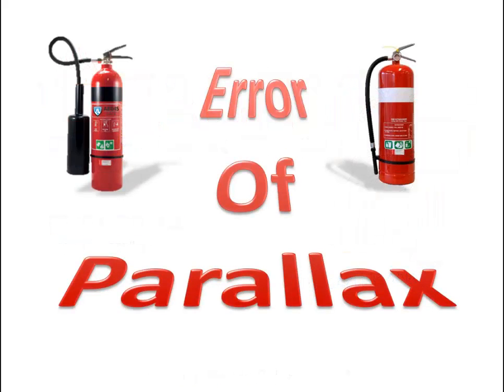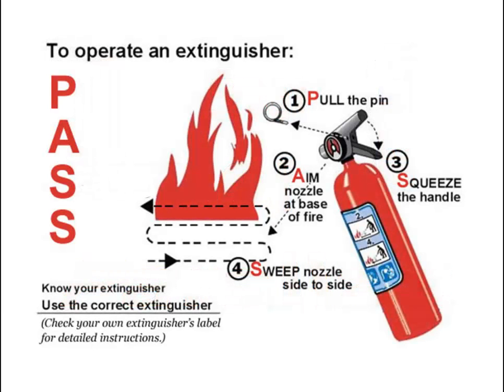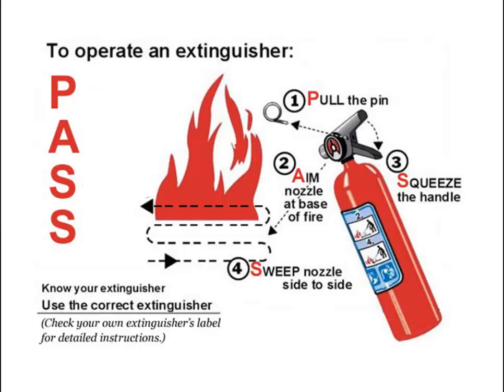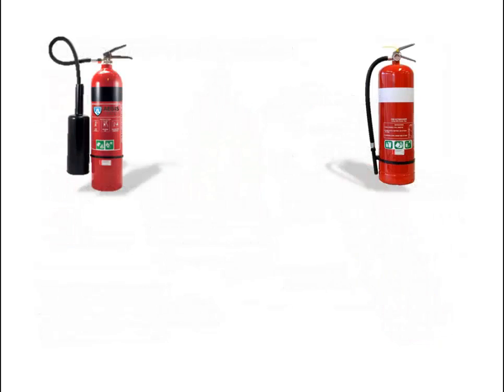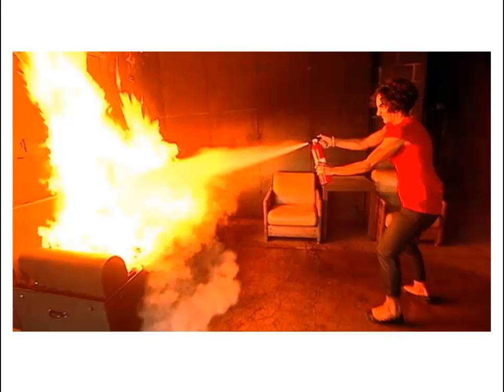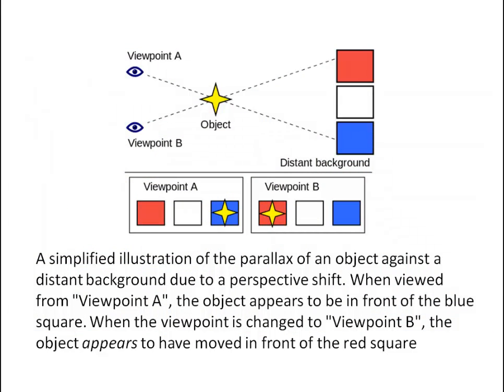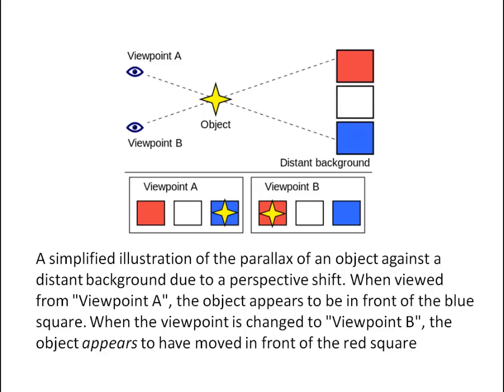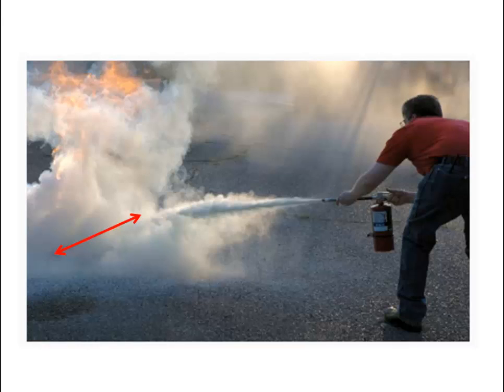Cupacity Episode 14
Error of parallax can have dire consequences if you are attemting to use a fire extinguisher. Here's what you need to know to avoid this mistake.